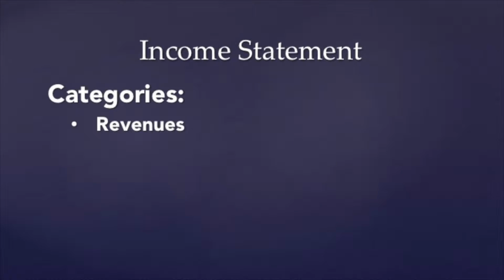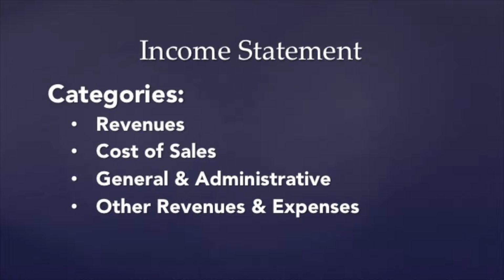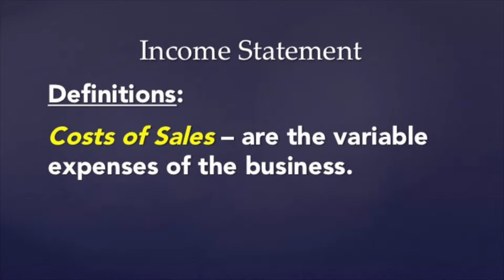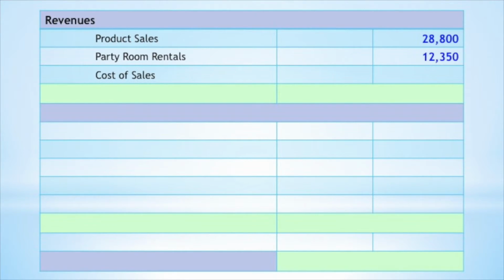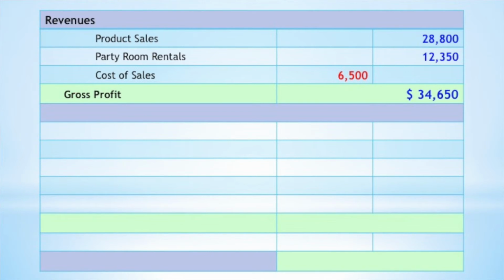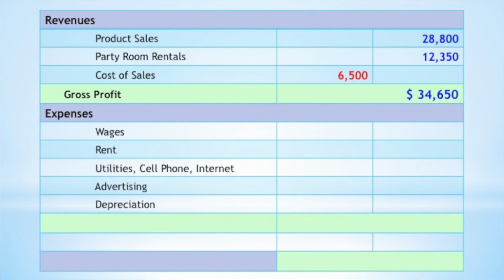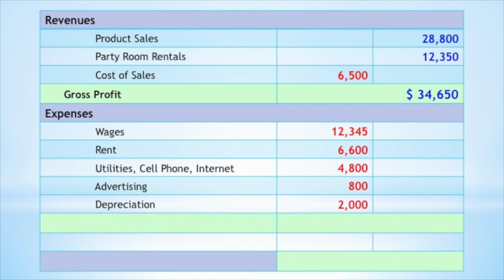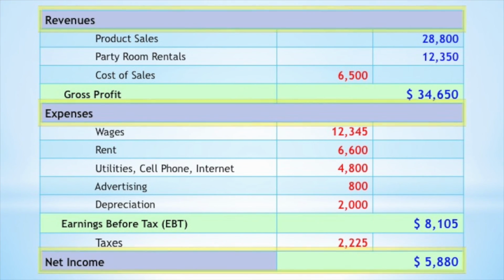Financial Statements 101: Part A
Understanding key concepts and formulas might be scary, but they are a fundamental element of being successful in business. Learn the basics in this video so you can start interpreting your financial statements.